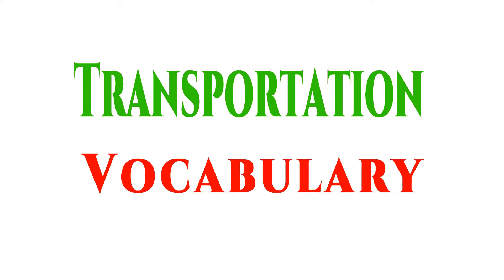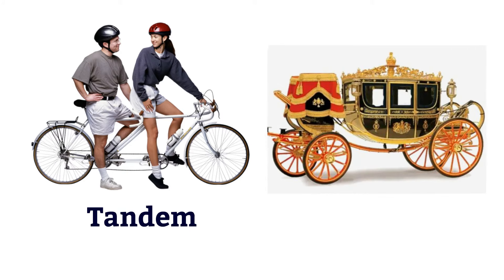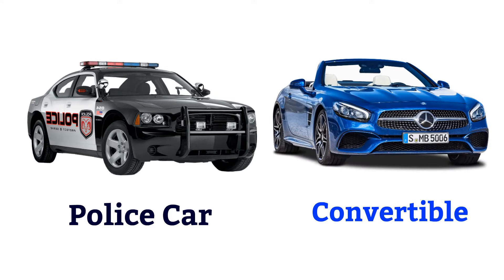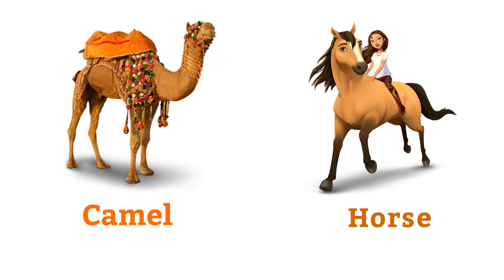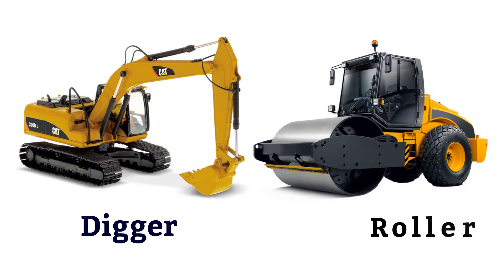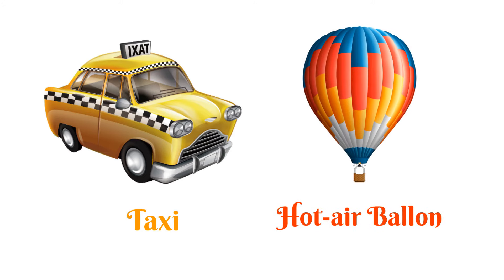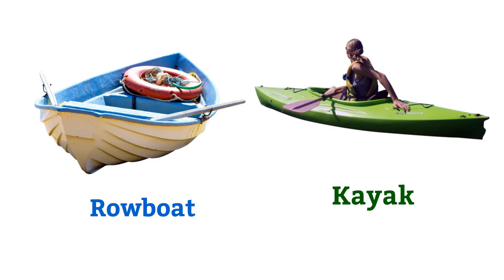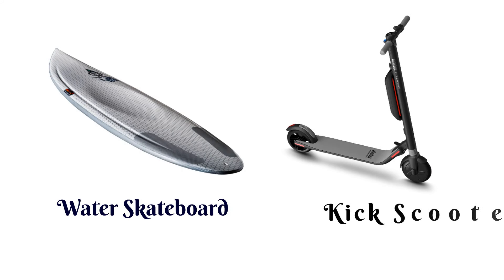Transportation Vocabulary ll 75+ Vehicles name in English With Pictures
Hello Friends & Welcome to the  Triumph of Spoken English.
        In today's video I shared mor than 75 vehicles name in English with pictures. This video will help you lots to enhance your vocabulary list.

Transportation vocabulary,
street vehicles
learn vehicles name
learn cars and trucks names
car names
vehicles names
types of vehicles
type of vehicles
vehicles name in English
vehicles name 10
vehicles name and picture
vehicles name all
vehicles name a to z
transportation vocabulary for preschool
transportation vocabulary english
transportation vocabulary ielts
transportation vocabulary for kindergarten
transportation vocabulary esl
transportation vocabulary and vehicle names
transportation vocabulary and phrasal verbs
transportation chinese vocabulary
french transportation vocabulary
transportation vocabulary game
german transportation vocabulary
transportation vocabulary in english
transportation vocabulary ielts speaking
japanese transportation vocabulary
land transportation vocabulary
learn transportation vocabulary
means of transportation vocabulary
vocabulary of transportation
ways of transportation vocabulary
types of transportation vocabulary
public transportation vocabulary
Triumph of Spoken English

       Thank you so much for visiting my channel and supporting me.